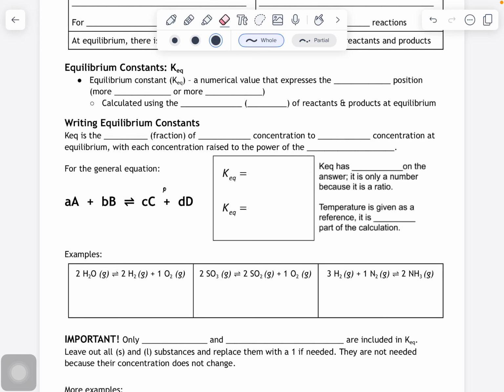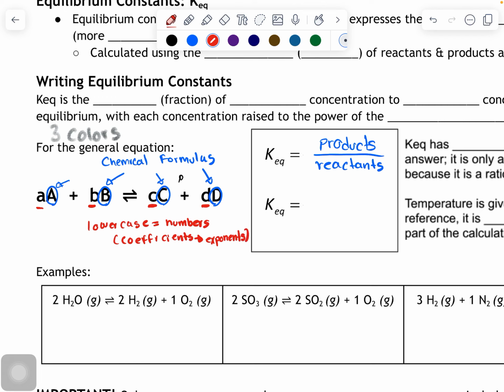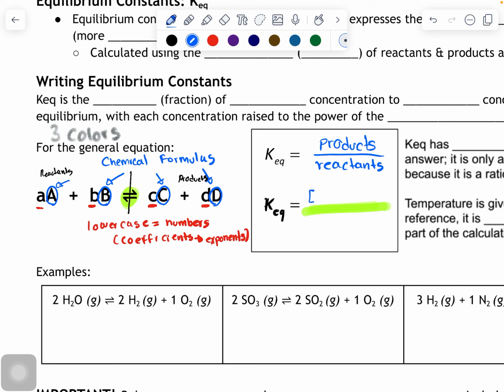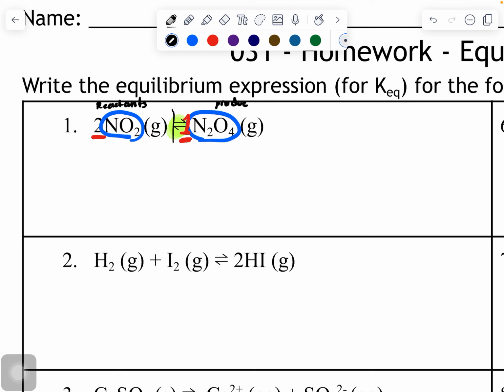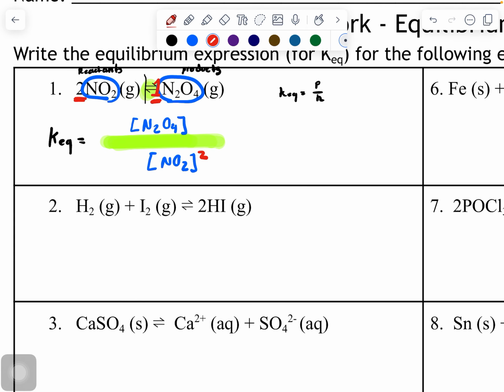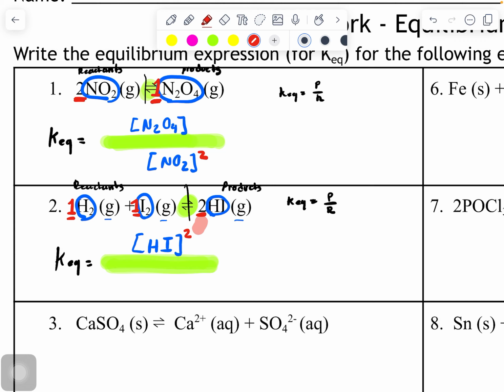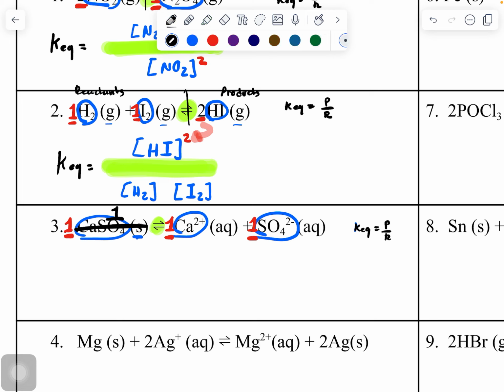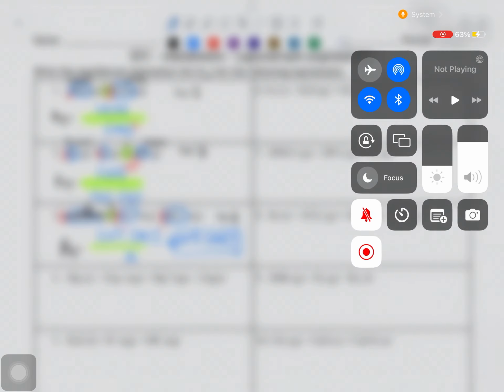Ms. P. Equilibrium Expressions